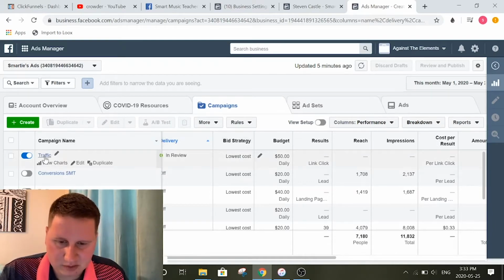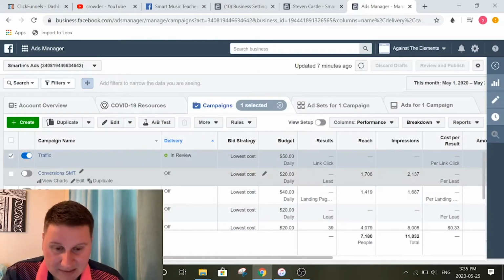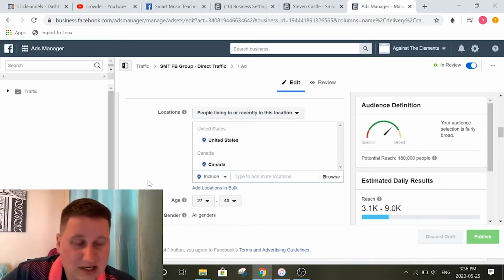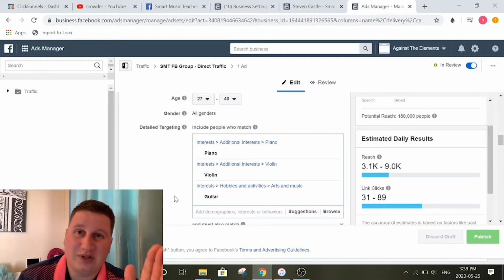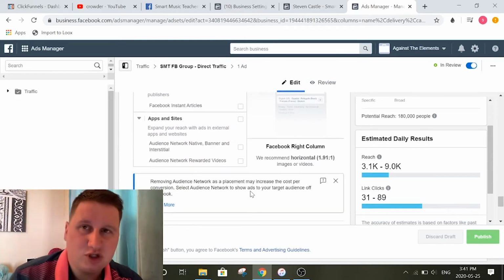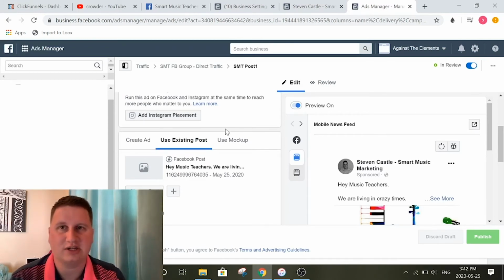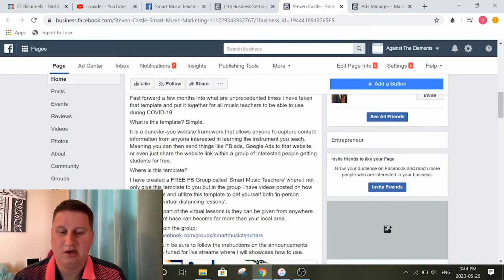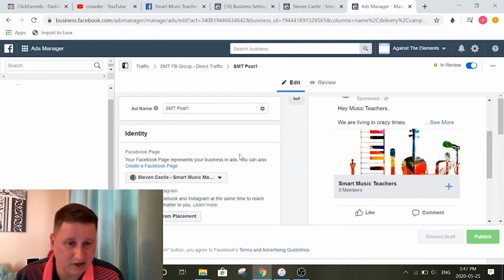Facebook Ad Strategy - Using Facebook groups to become Clickfunnels Affiliate Dreamcar Winner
The Facebook ads strategy I am using to bring in my Clickfunnels affiliates.